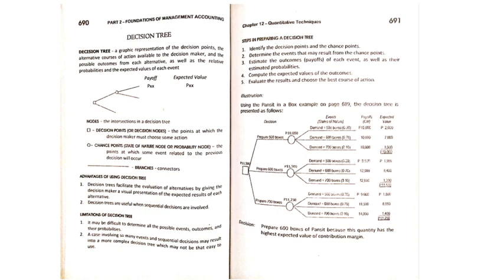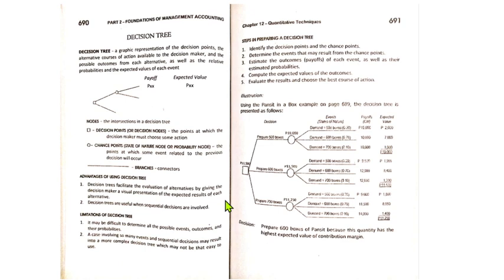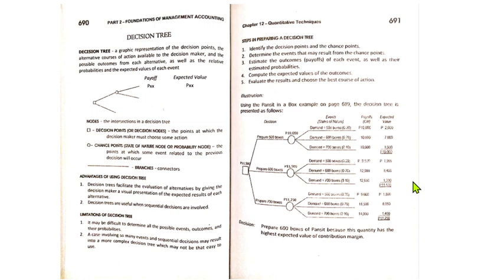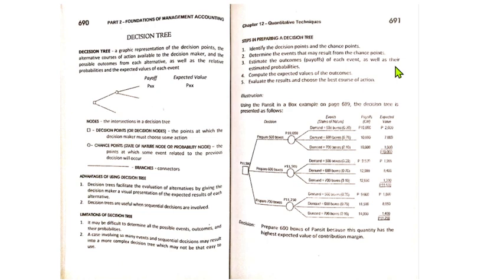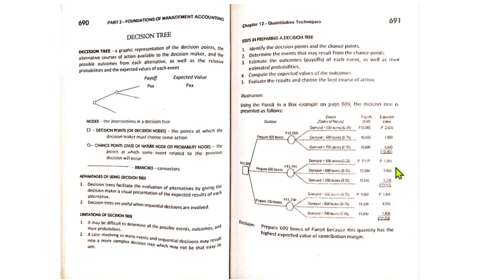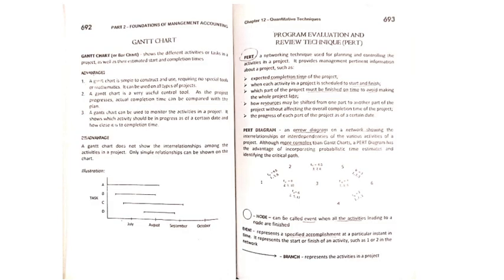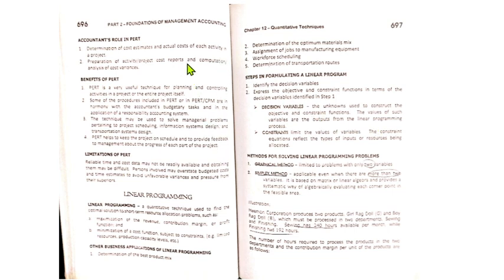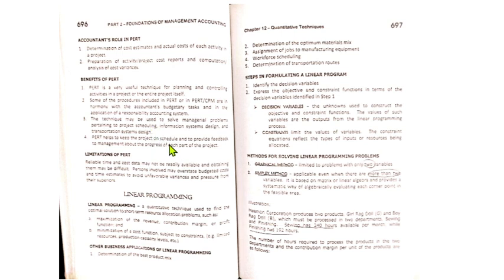Quantitative Techniques part2 | Decision Tree | Gantt Chart | PERT | Critical Path Method | MAS